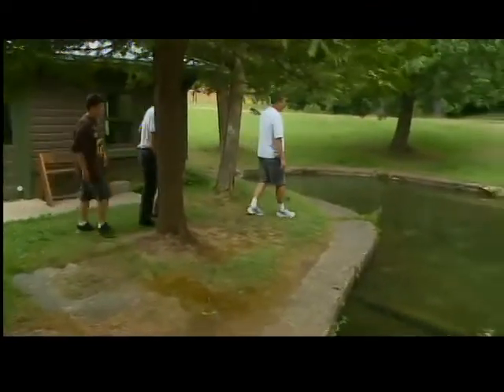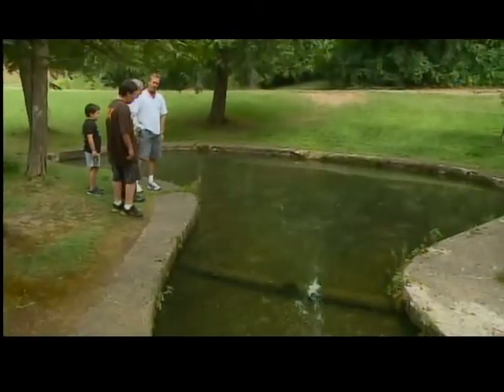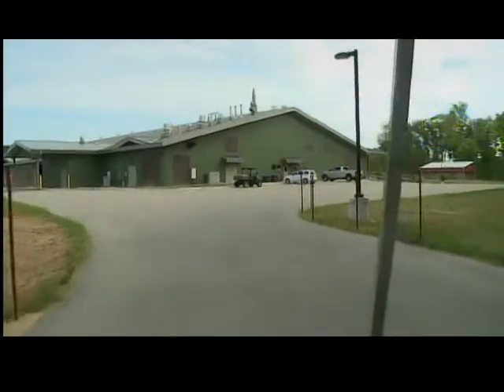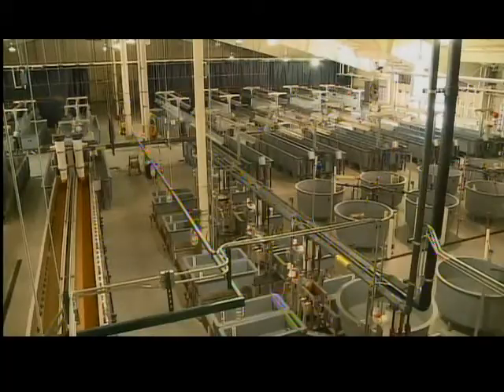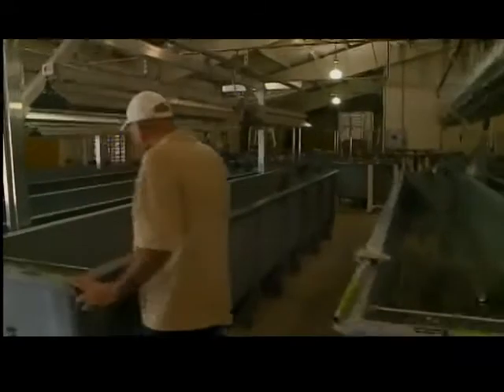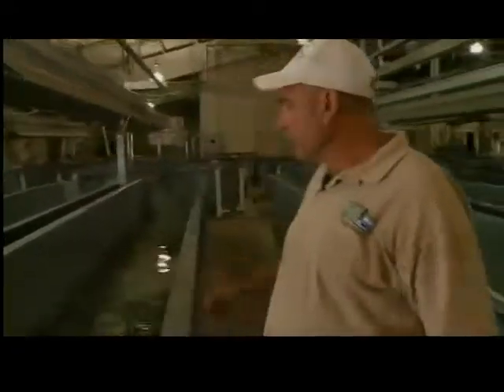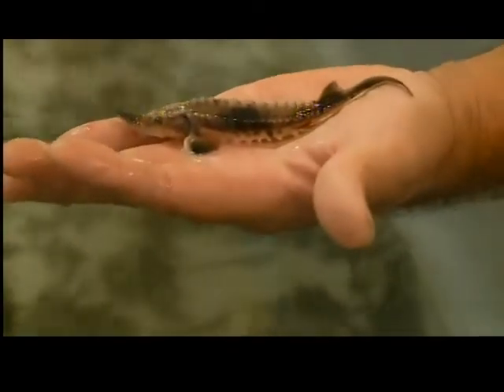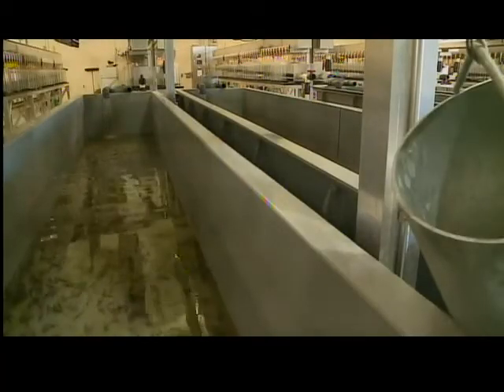9pm - Lake Sturgeon Fishery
The Wild Rose Fish Hatchery lets the public take a peek into the Lake sturgeon hatching process for the first time.